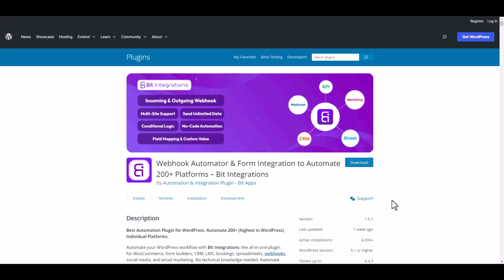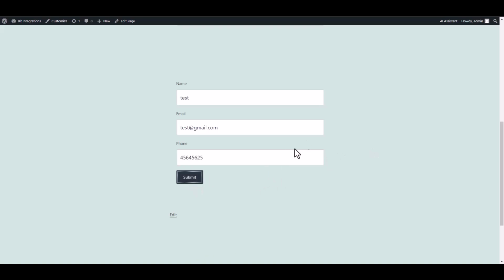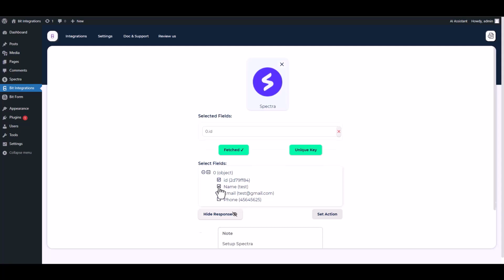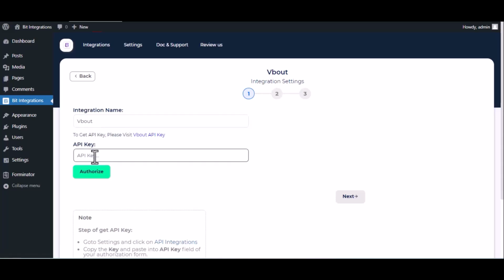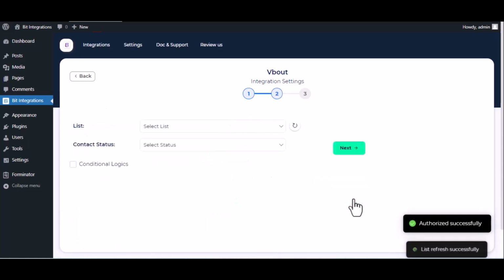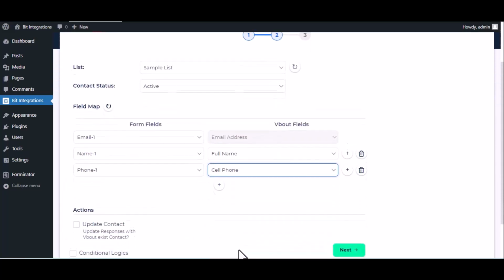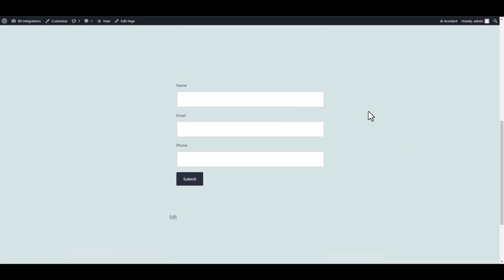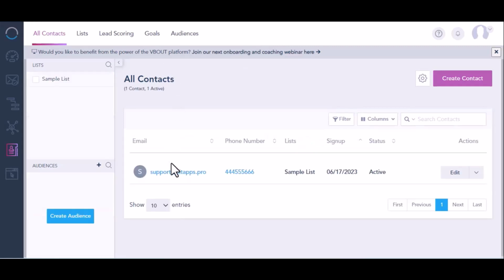Integrating Spectra with VBOUT | Step-by-Step Tutorial | Bit Integrations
Discover the seamless integration between Spectra and VBOUT using the powerful Bit Integrations WordPress plugin in this informative video. Elevate your email marketing campaigns by connecting your forms with VBOUT and optimize your subscriber management and campaign automation.

📋 Join us as we showcase the integration of Spectra with VBOUT using the Bit Integrations plugin for WordPress.
🔗 Seamlessly connect Spectra with VBOUT to streamline your form submissions and enhance your email marketing efforts.

Key highlights of this video:

✅ Learn how to effortlessly integrate Spectra with VBOUT using the Bit Integrations plugin, allowing you to capture form data and automatically sync it with your VBOUT account.

🚀 Bit Integrations Free Version: Get started with integrating Spectra with VBOUT by downloading the free version of Bit Integrations from the WordPress plugin directory:

💼 Upgrade to Bit Integrations Pro: Unlock advanced features and maximize the potential of your Spectra and VBOUT integration. Upgrade to the Pro version of Bit Integrations and supercharge your email marketing capabilities:

Integrate Spectra with VBOUT effortlessly using Bit Integrations and revolutionize your email marketing strategy.